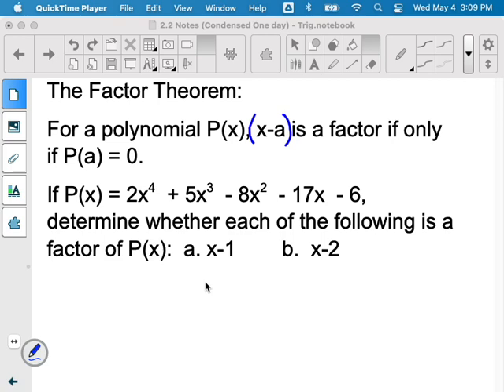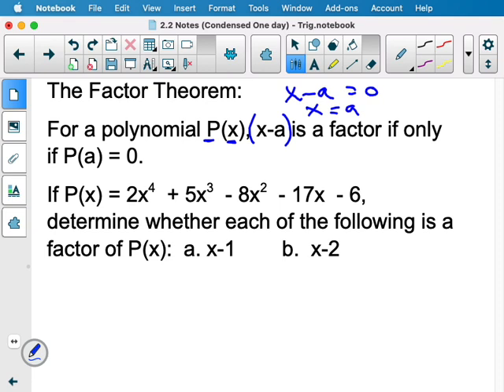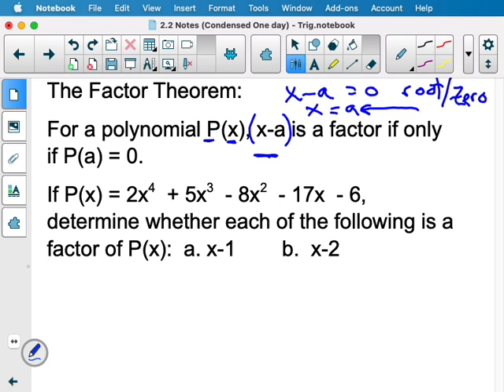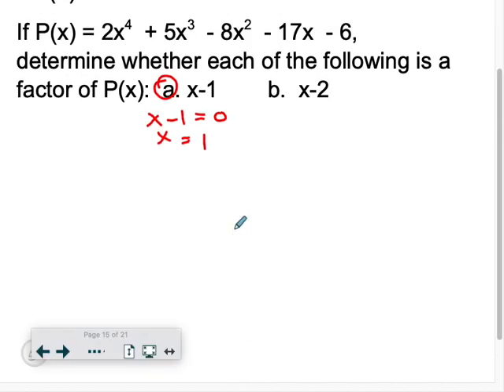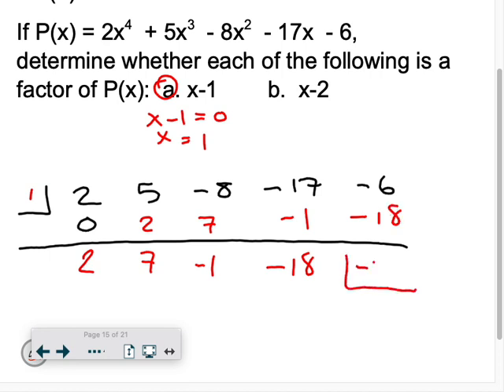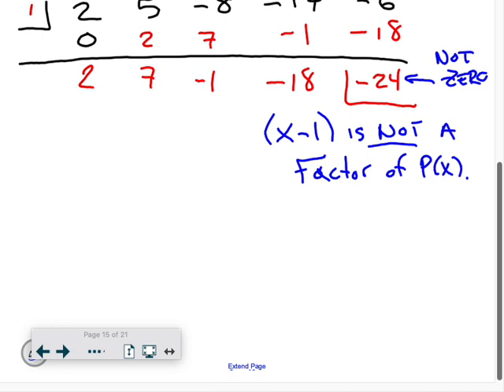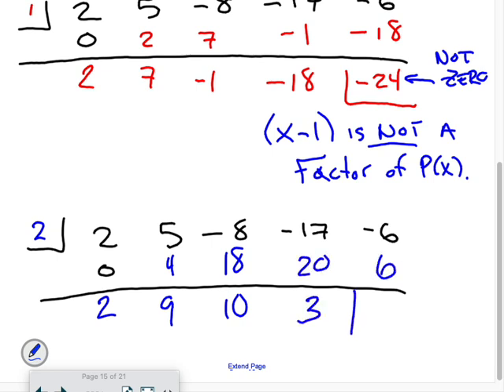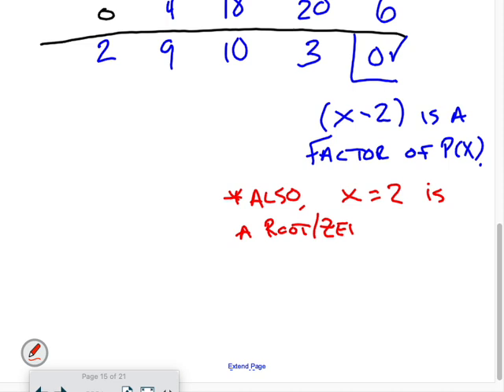2.2.2 - Factor Theorem